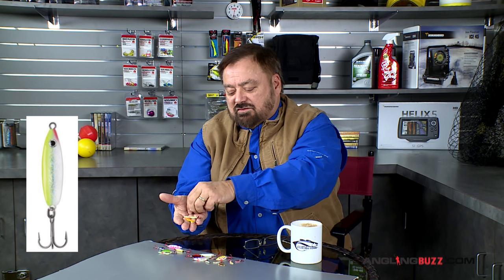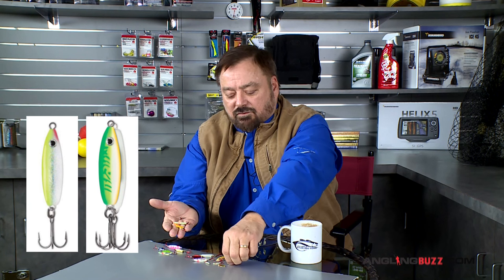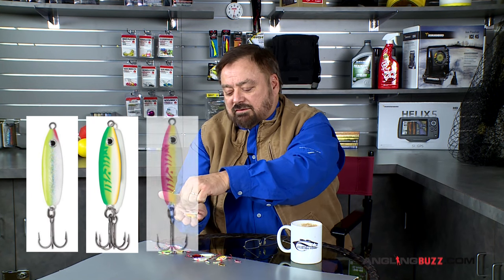Buzz Bite Weekly Report 02/10/16 Dave Csanda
Dave Csanda delivers the weekly Buzz Bite Fishing Report for the Midwest US during the week of Feb. 8-14, 2016.
for more reports in your area and other useful fishing tips.